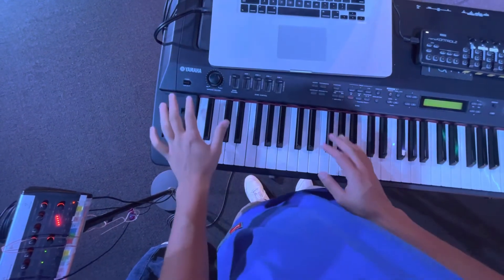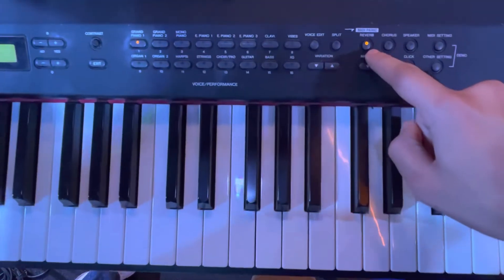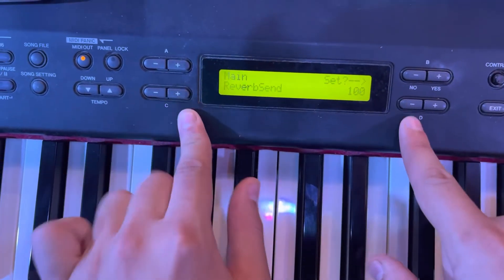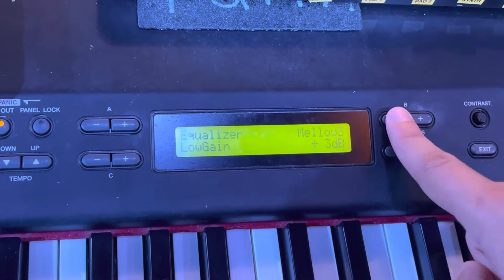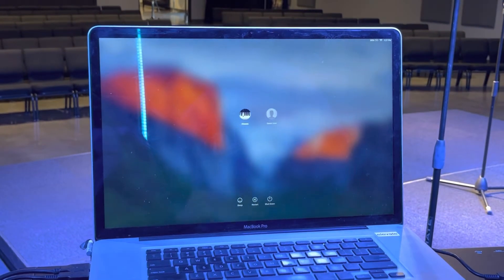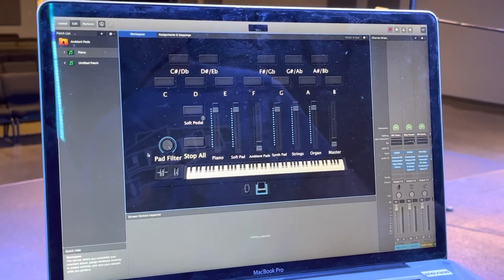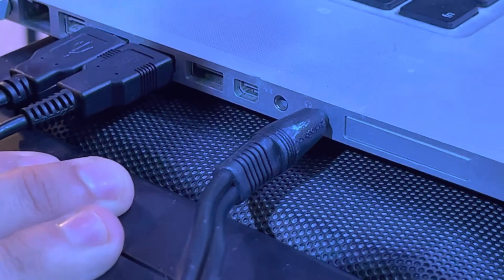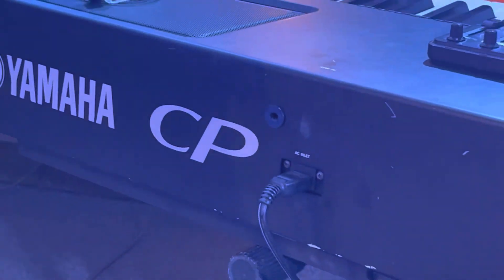Intro to Keys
In this video, Marco will teach you the basics of what you need to know when you are setting up keys and mainstage station.